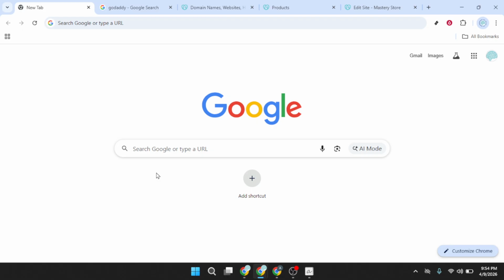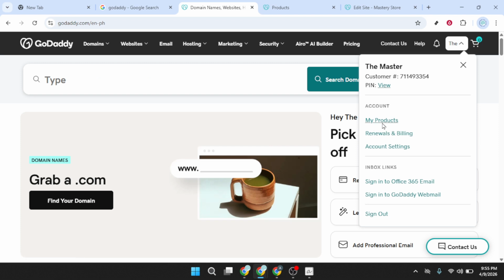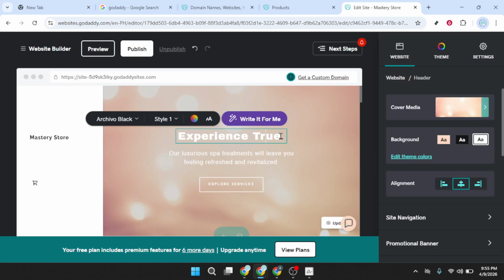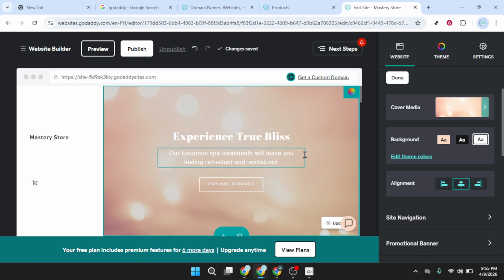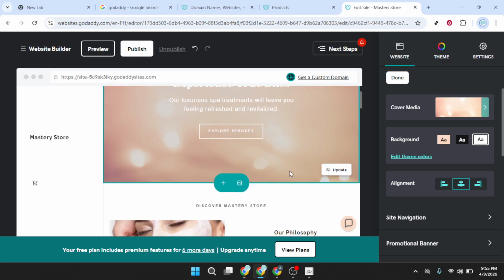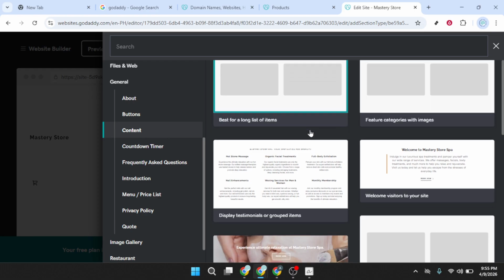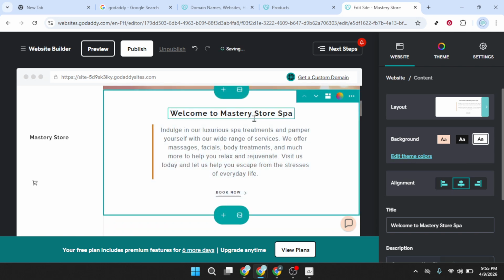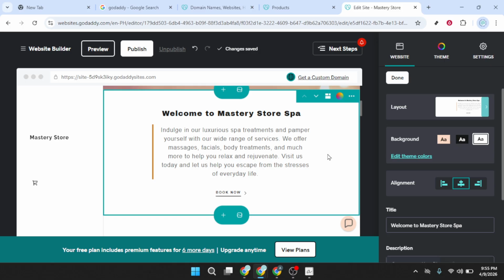How to Add and Edit Text in GoDaddy Website Builder (Updated 2026)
In this video, we discuss how to add and edit text in the GoDaddy website builder to cleanly format your website copy and improve readability. Executing top-tier typography design UI makes your brand look highly professional. Dive into this GoDaddy tutorial for digital publishing tools.

00:00 Intro
00:14 Search and Sign In
00:24 Access My Products
00:33 Select Your Website
00:42 Open Website Editor
00:49 Edit Existing Text
00:59 Text Formatting Tools
01:15 Undo and Real-time Updates
01:26 Add New Section
01:35 Navigate Section Library
01:46 Choose Content Template
01:59 Insert New Section
02:04 Edit Placeholder Text
02:21 Outro and Summary